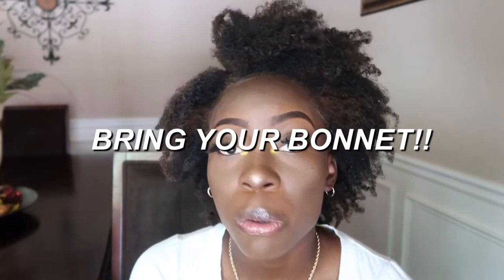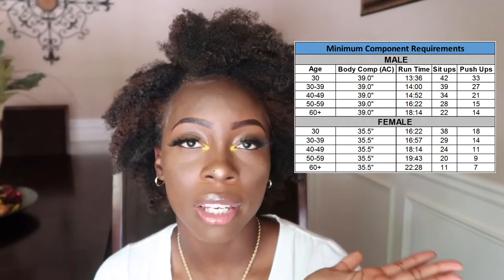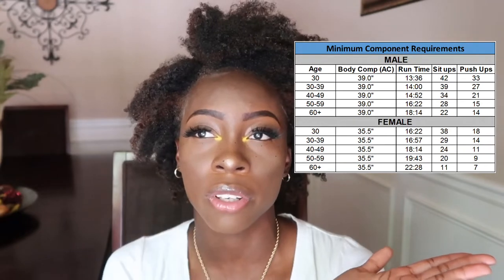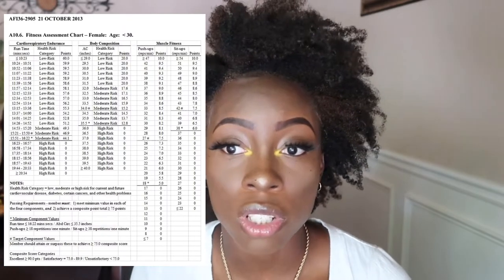ANSWERING QUESTIONS ABOUT PT AND HOW I WORE MY HAIR TO AIR FORCE BMT!!